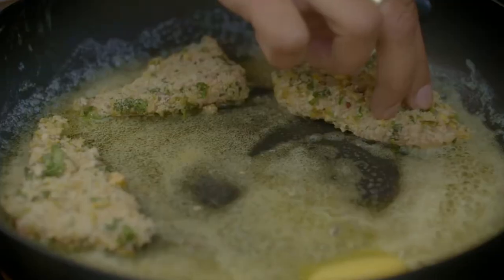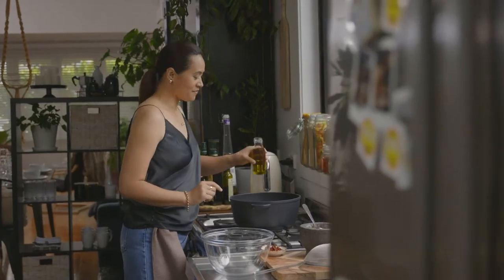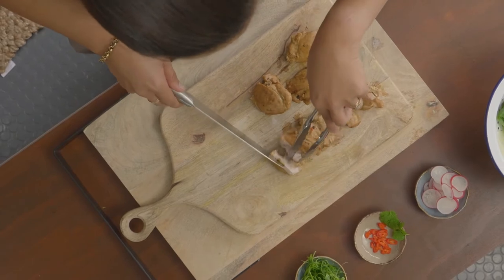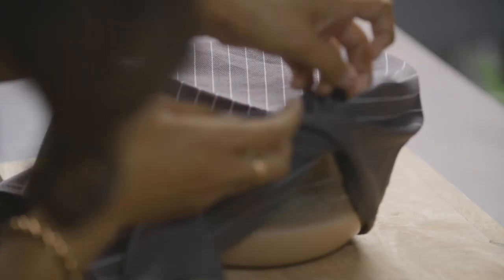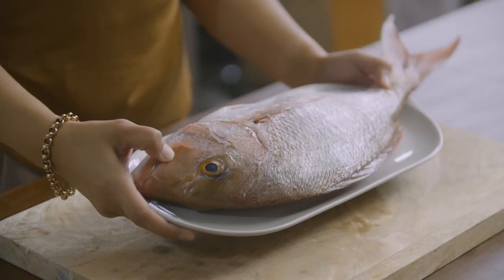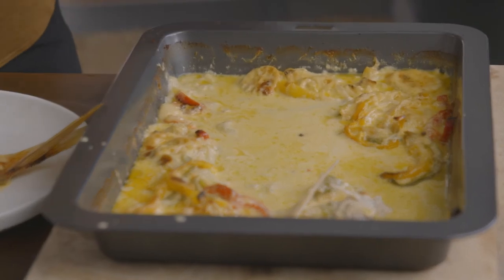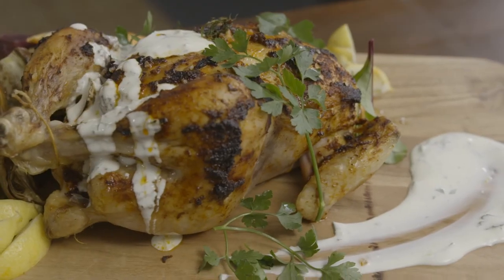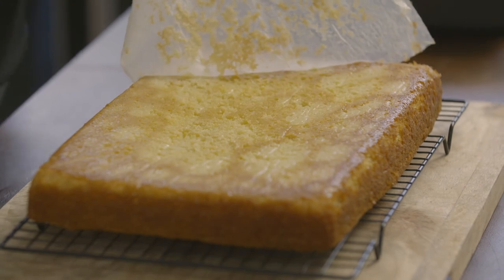Easy Eats S1 EP5 | Pango Productions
Join Hera Te Kurapa as she cooks up delicious, restaurant-quality dishes. Today: Hainanese Chicken Soup, the ultimate Bread Recipe, Baked Snapper, Madeira Cake.